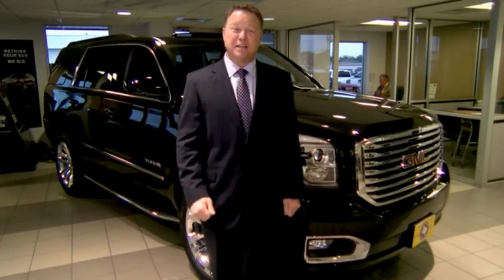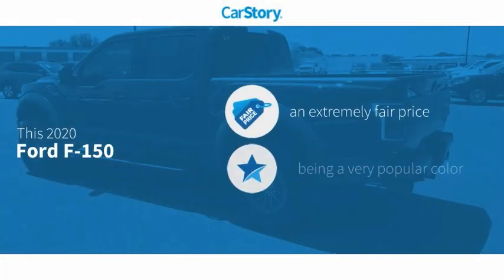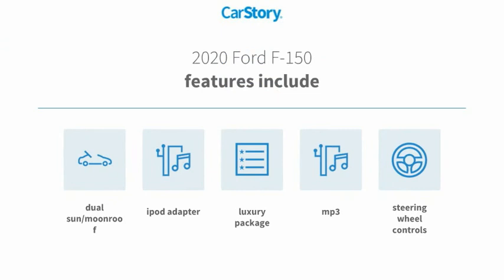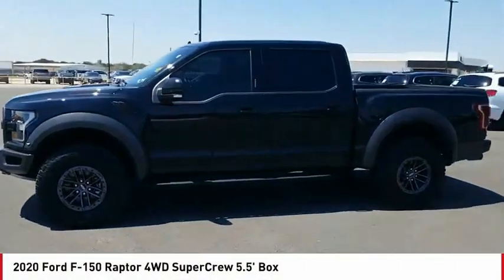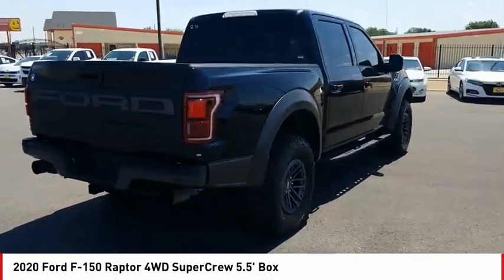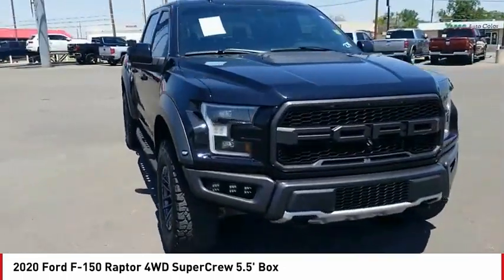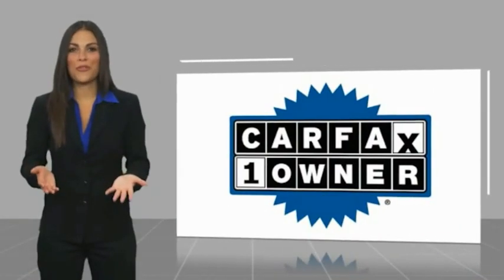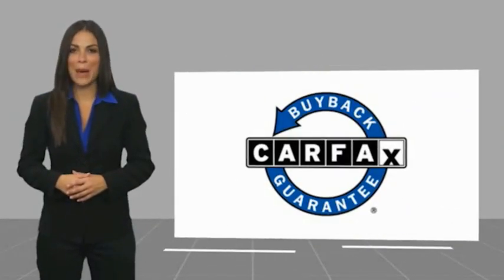2020 Ford F-150 San Angelo TX U8100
2020 Ford F-150 Raptor 4WD SuperCrew 5.5' Box

CARFAX 1-Owner, LOW MILES - 21,185! Moonroof, Turbo Charged, Aluminum Wheels, Bed Liner, iPod/MP3 Input, Onboard Communications System, 4x4, Running Boards, WHEELS: 17 CAST ALUMINUM, TRANSMISSION: ELECTRONIC 10-SPEED AUT... CLICK NOW! KEY FEATURES INCLUDE 4x4, Running Boards, Turbocharged, iPod/MP3 Input, Onboard Communications System. MP3 Player, Child Safety Locks, Steering Wheel Controls, Electronic Stability Control, Bucket Seats. OPTION PACKAGES EQUIPMENT GROUP 802A LUXURY Heated Windshield Wiper Park, rain-sensing windshield wipers, Power Tilt/Telescoping Steering Column w/Memory, Memory System (Seat, Pedal, Exterior Mirror), Dual-Zone Electronic Automatic Temperature Control, Voice-Activated Touchscreen Navigation, pinch-to-zoom capability, SiriusXM Traffic and Travel Link, Note: SiriusXM Traffic and Travel Link includes a, SiriusXM Traffic and Travel Link service is not available in Alaska or Hawaii, After your trial period ends, SiriusXM audio and data services each require a subscription sold separately, or as a package, by SiriusXM Radio Inc, See SiriusXM Customer Agreement for complete terms All fees and programming subject to change, Trial subscriptions not available in, TWIN PANEL MOONROOF, TOUGH BED SPRAY-IN BEDLINER, SECOND-ROW HEATED SEATS, WHEELS: 17 CAST ALUMINUM same spare (STD), TRANSMISSION: ELECTRONIC 10-SPEED AUTOMATIC terrain management modes: normal/baja/rock crawl/sport/mud-sand/wet-snow and tow-haul mode (STD). Ford Raptor with Agate Black Metallic exterior and Black interior features a V6 Cylinder Engine with 450 HP at 5000 RPM*. PURCHASE WITH CONFIDENCE CARFAX 1-Owner MORE ABOUT US Our experienced and professional staff here at Mitchell Buick-GMC in San Angelo, Texas, your Midland GMC and Buick, serving Ballinger and Odessa Horsepower calculations based on trim engine configuration. Please confirm the accuracy of the included equipment